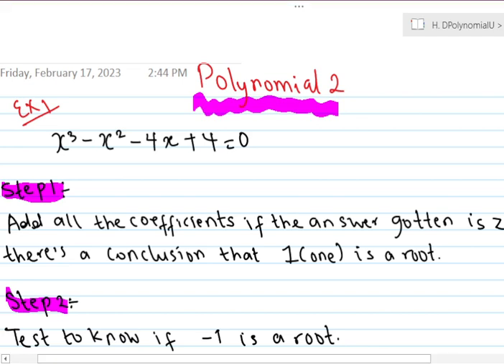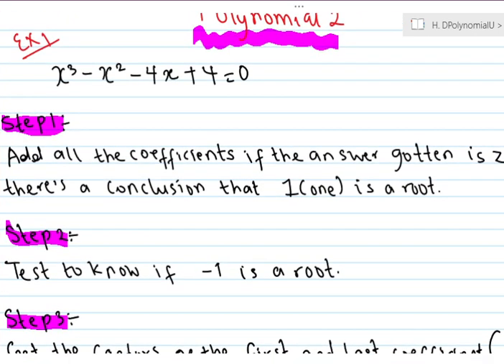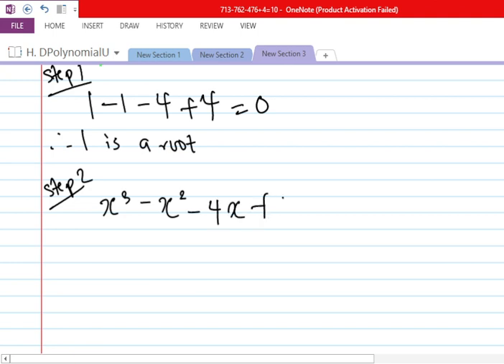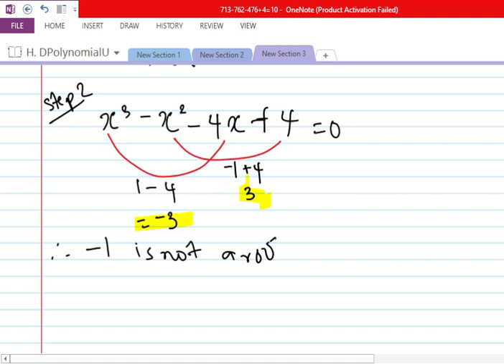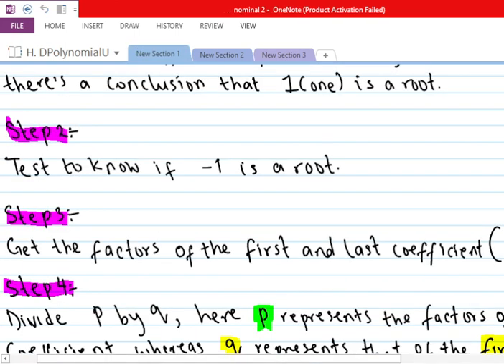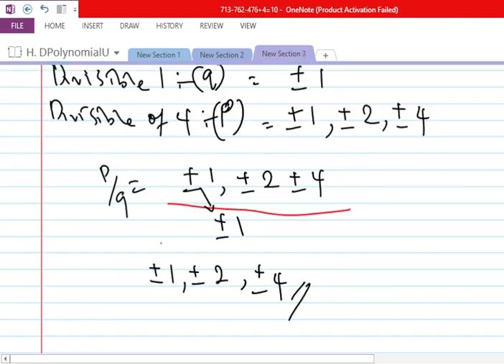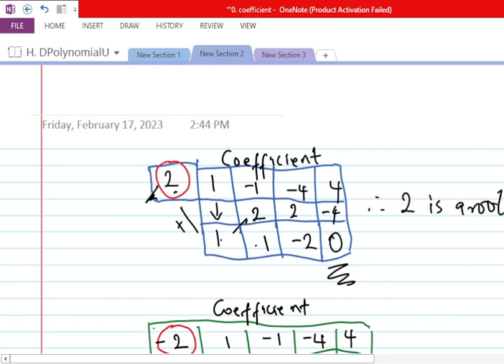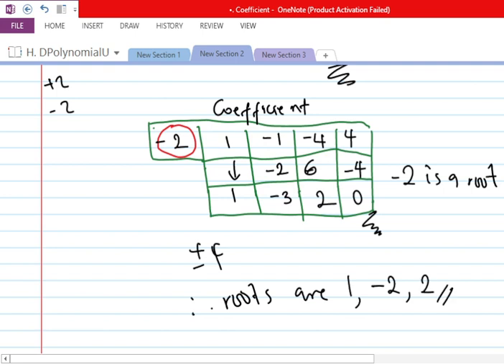Polynomial part 3